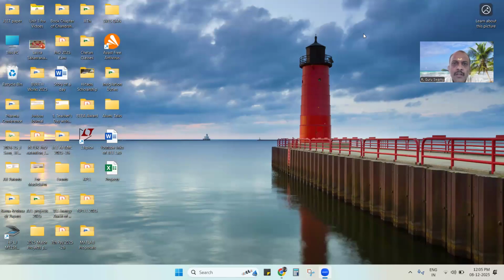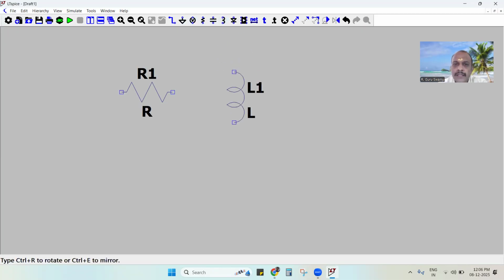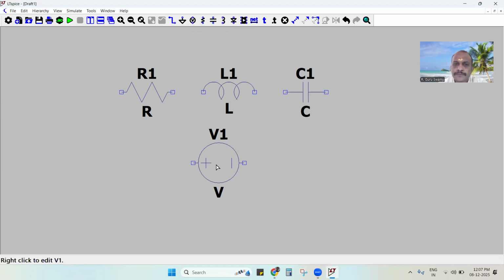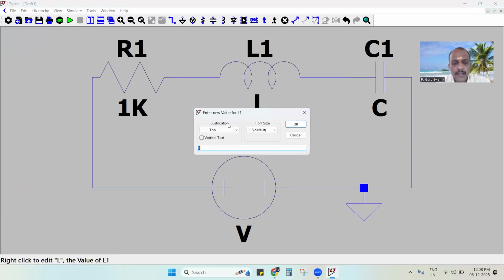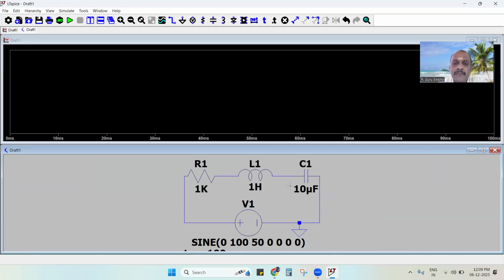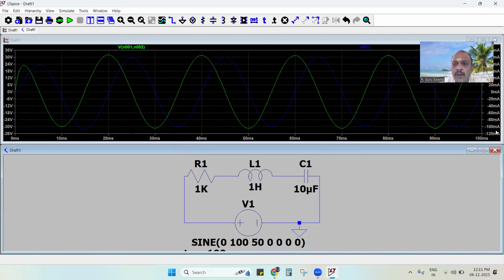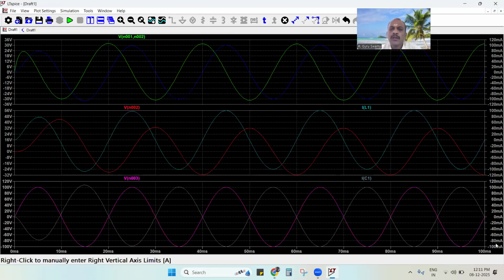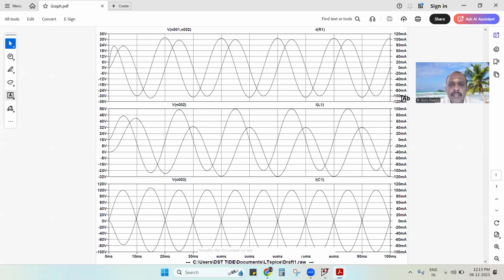10 Simulation of Series RLC circuit with LT Spice Experiment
The video informs the connection and plotting graphs of Series RLC circuit by simulation with the LT Spice software.